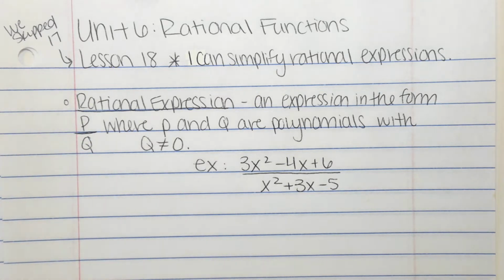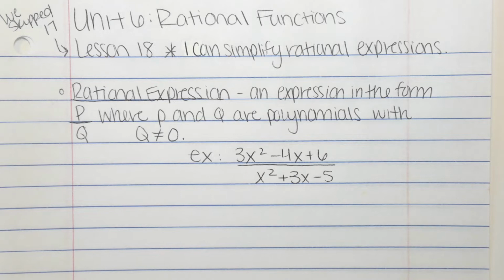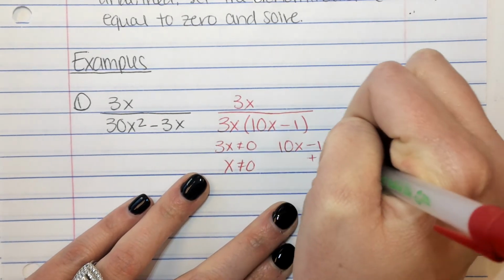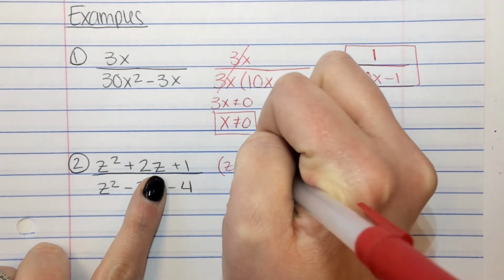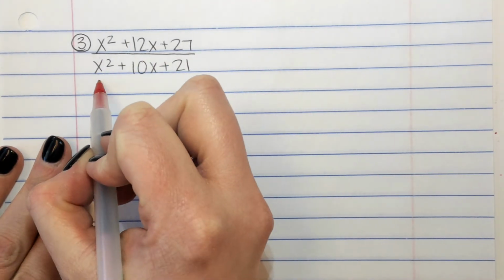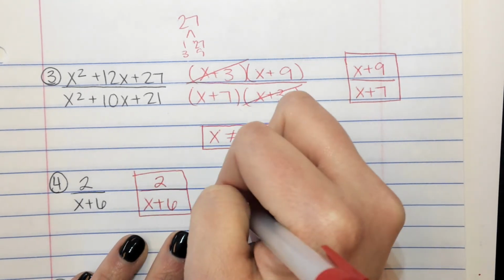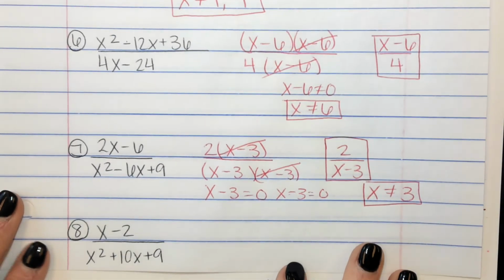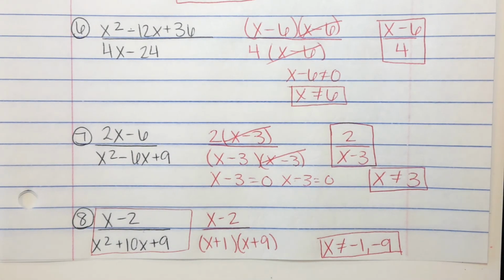HA2 Lesson 18